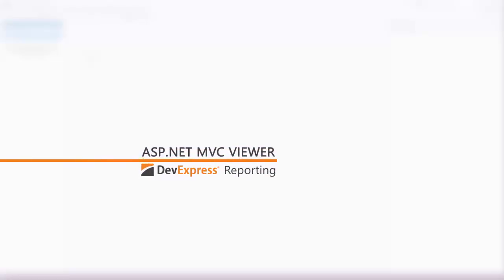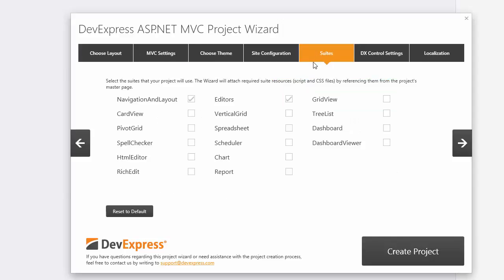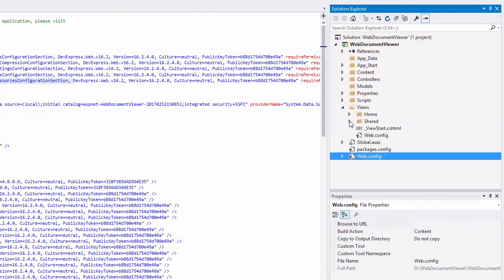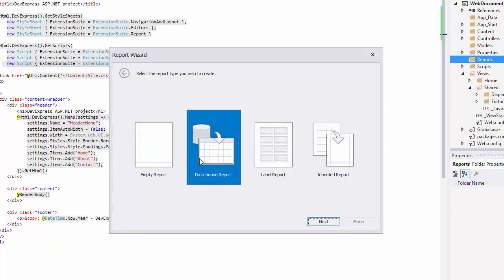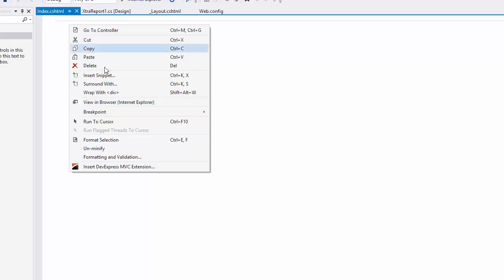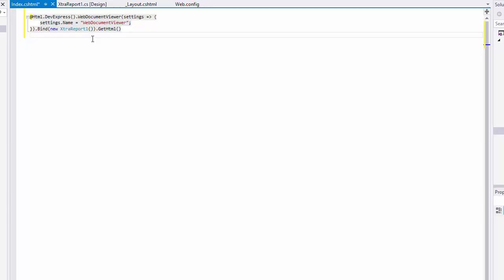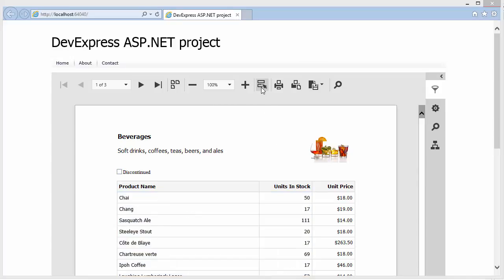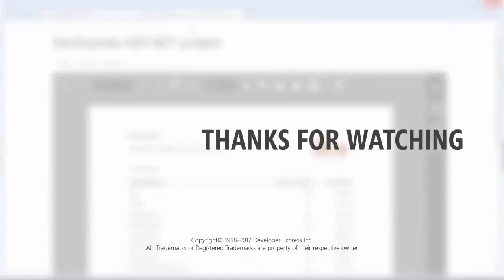Reporting: ASP.NET MVC Document Viewer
This video walks you through the steps to get started using the DevExpress HTML5 Document Viewer. The Web Document Viewer supports HTML5/JS and is used to display an interactive document preview in ASP.NET MVC applications.